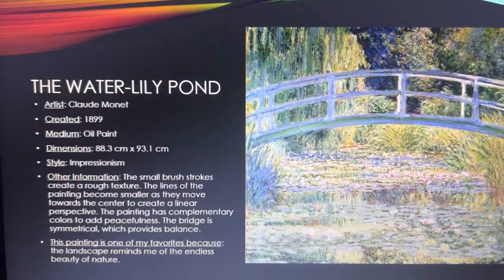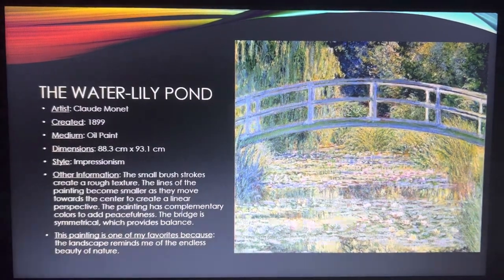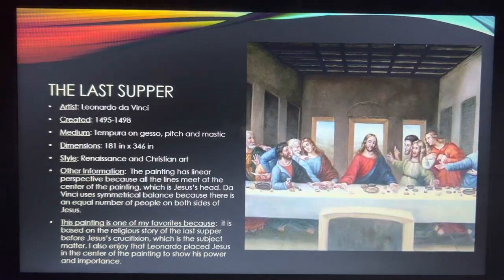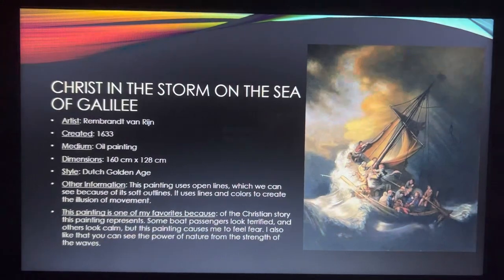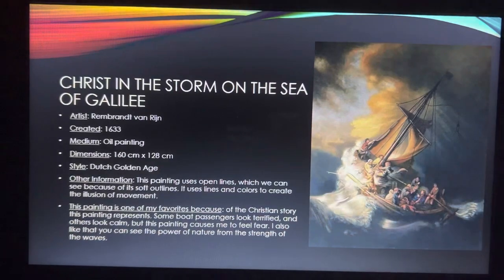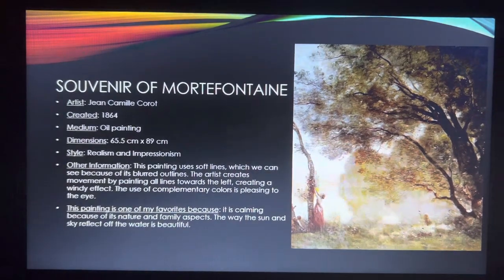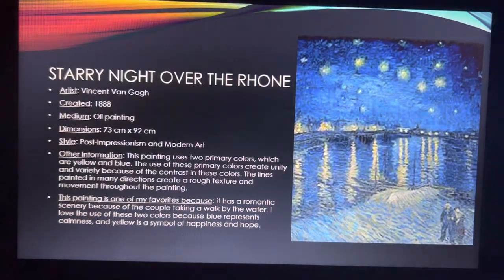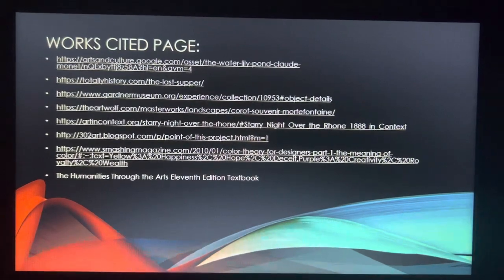HUM 101 Painting Project Presentation